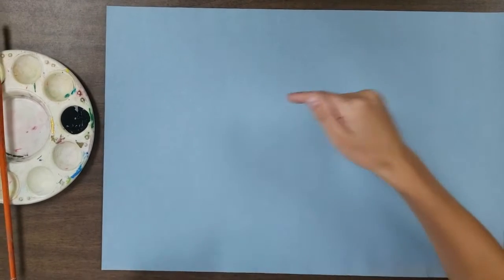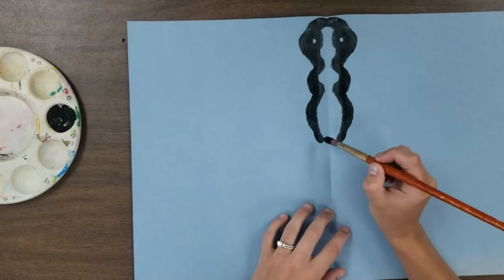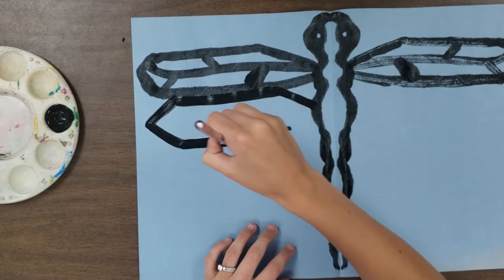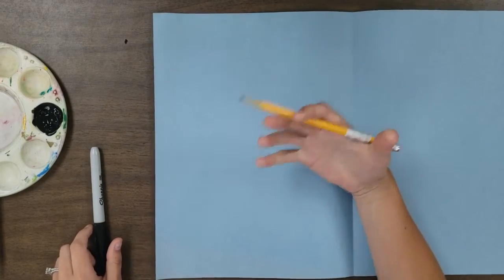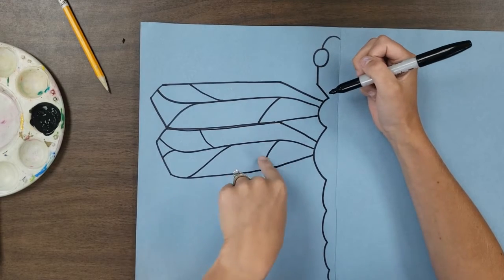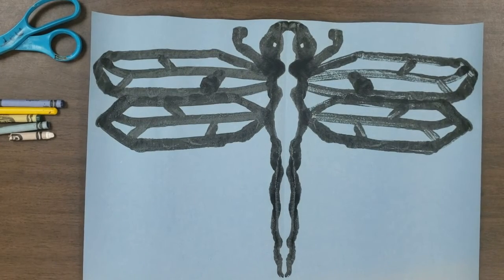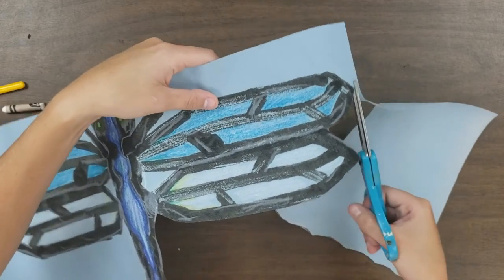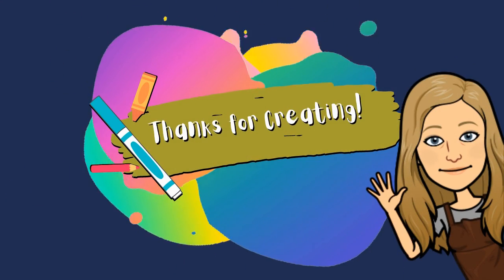Printmaking: Dragonfly (Squish Print)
INSPIRATION FOR THIS PROJECT:
Creating symmetrical works of art!

WHAT YOU WILL LEARN:
 What is a squish print?
 How to approach the squish printing.
 Adding tints & shades to make your print look more 3D.